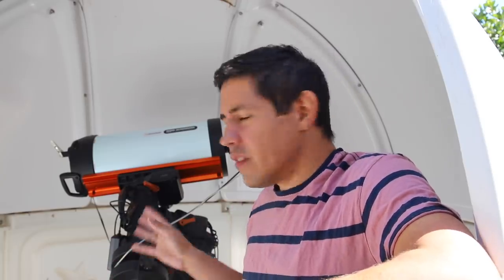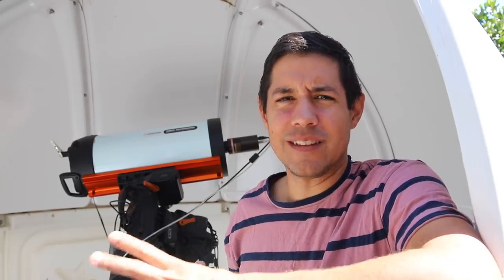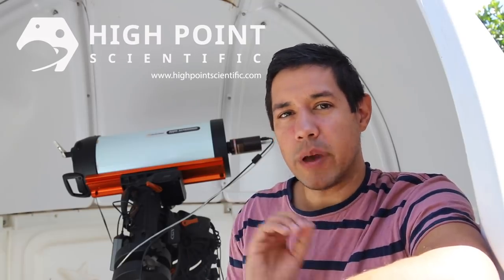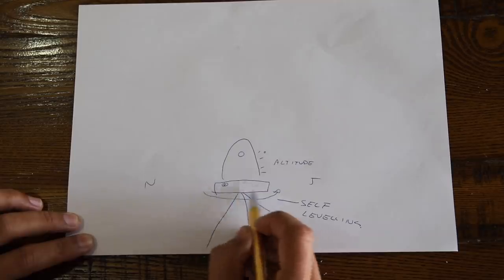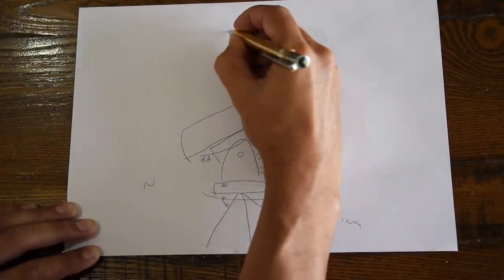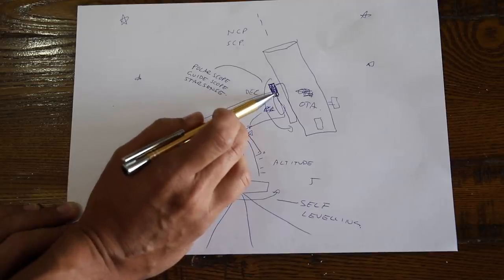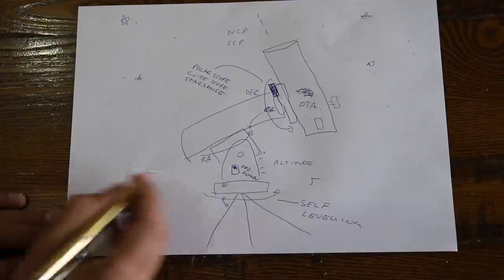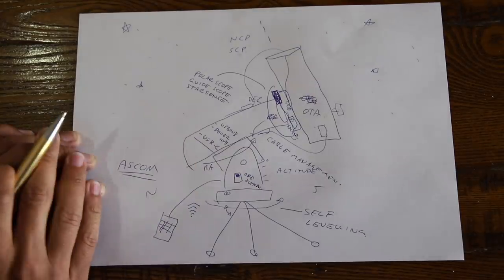I Design My Perfect Telescope Mount!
Shoutout to all the companies that make telescope mounts, I designed the perfect mount for you. You're welcome.

Thanks to High Point Scientific for their ongoing support !

EQUIPMENT LIST
Celestron 11" Edge HD Telescope